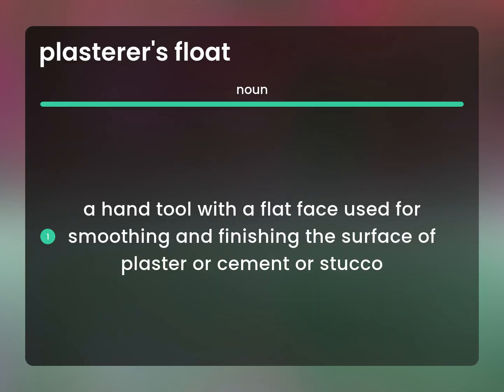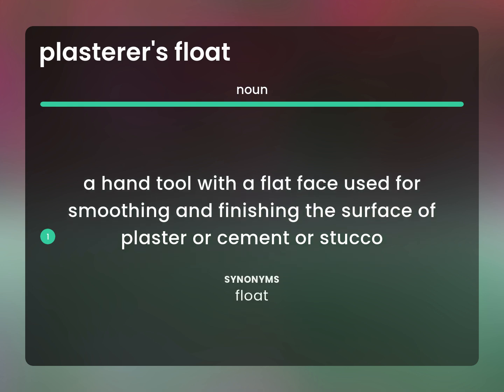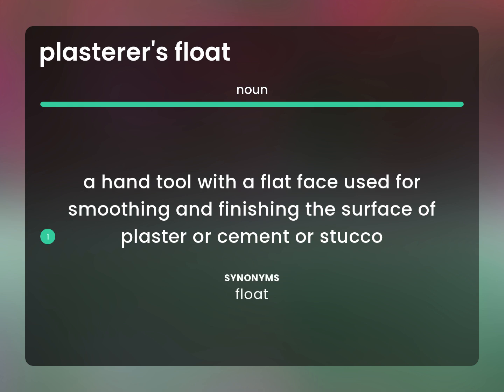Plasterer's float | what is PLASTERER'S FLOAT definition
What does PLASTERER'S FLOAT mean?